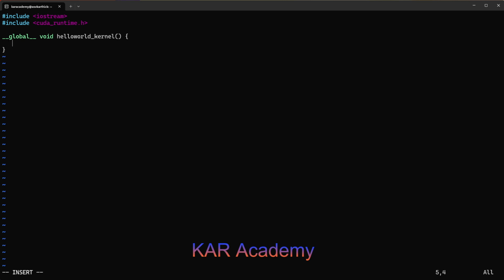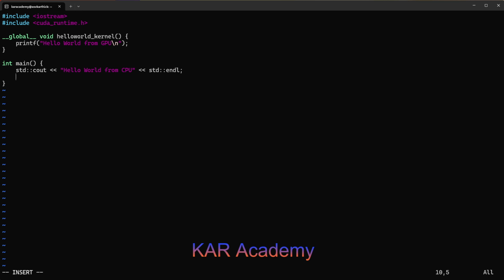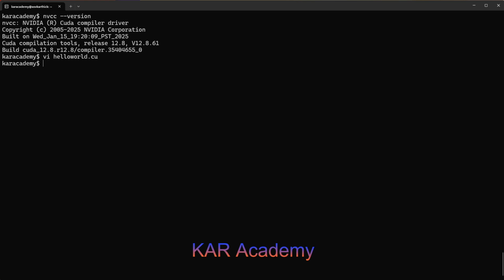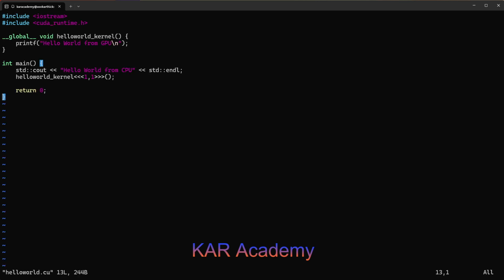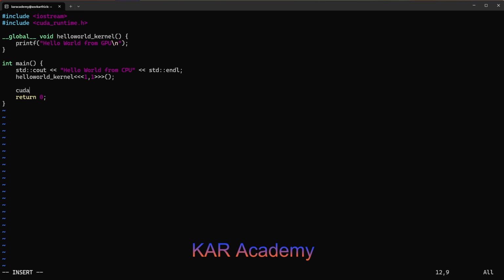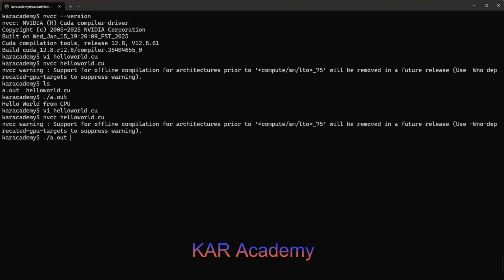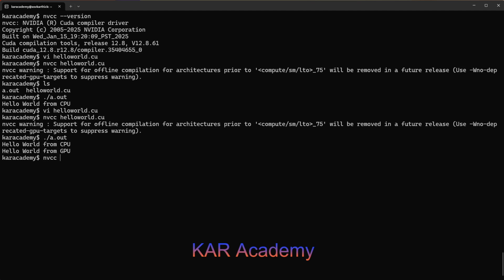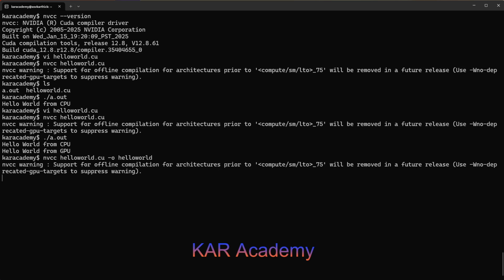CUDA Programming | Hello World | Lecture 1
Learn CUDA Programming - Hello World Program in GPU

Hardware Requirements
* PC with Nvidia GPU
* Laptop with Nvidia GPU

Software Requirements
* nvcc compiler
* cuda runtime library

nvcc helloworld.cu